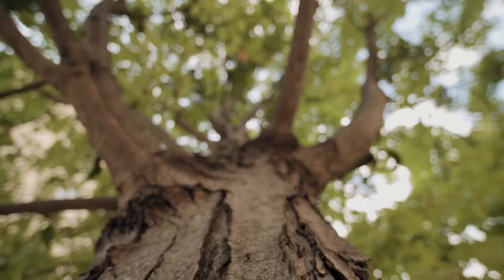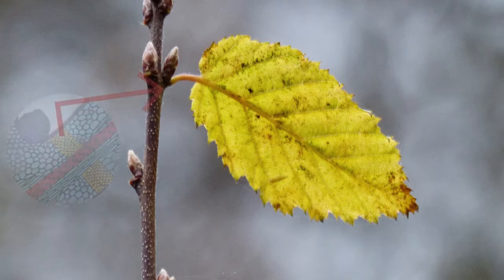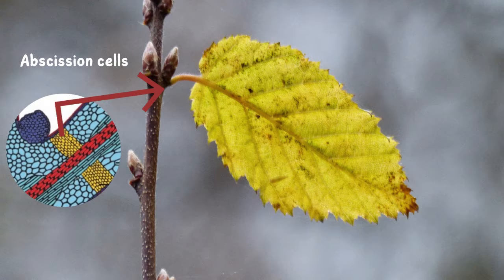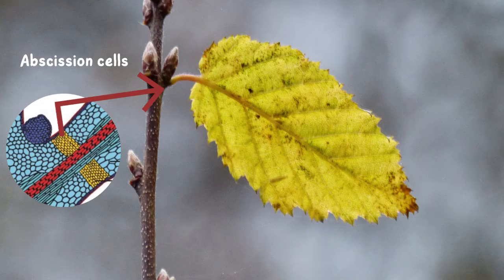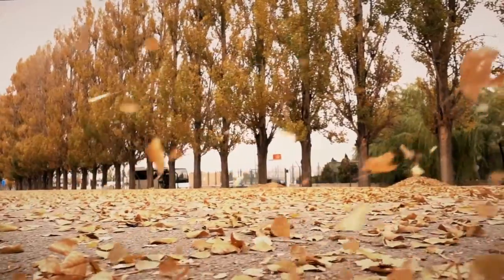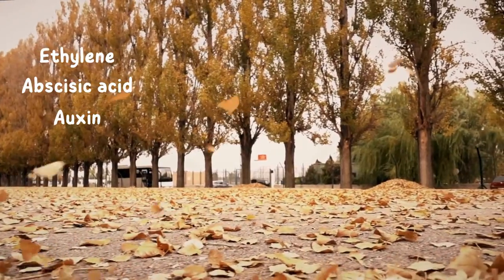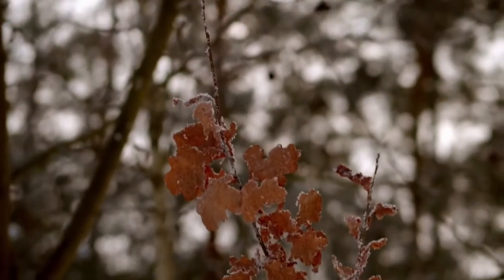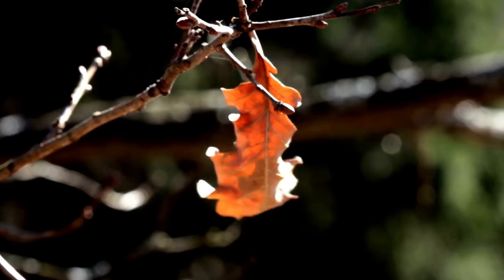Why do leaves fall only in autumn?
Autumn is also known as “fall” because it’s the season when leaves fall down. But, have you wondered why trees shed their leaves in autumn? Do you know what triggers a tree to shed it's leaves?  How do a leaf falls off the tree? Let's find out!